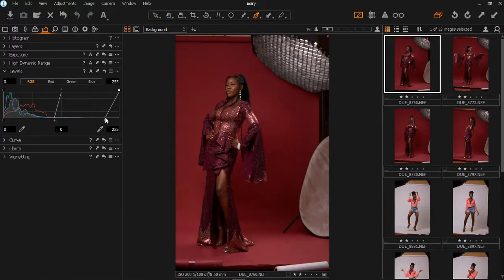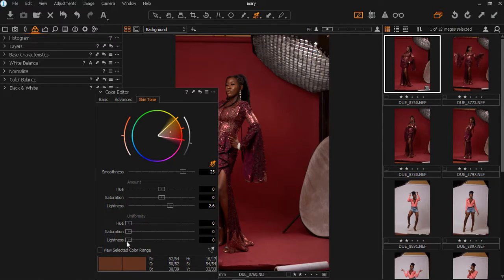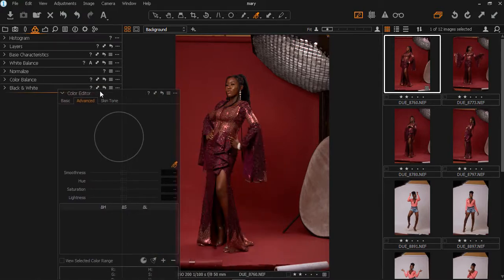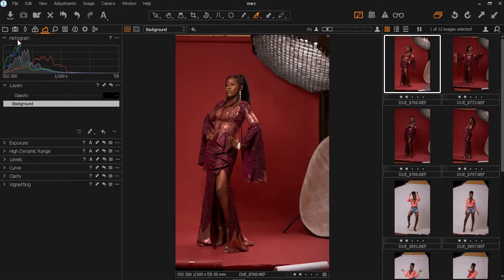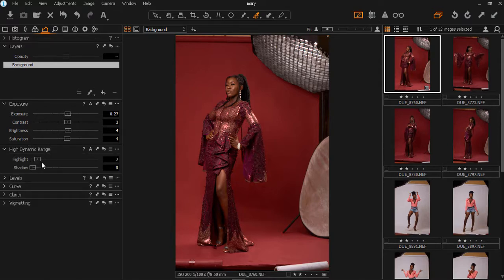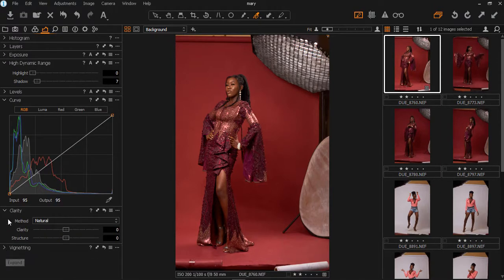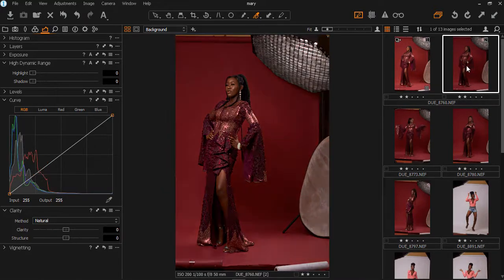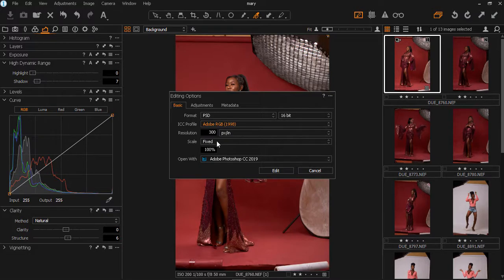Full Studios Session Retouching Part 1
Watch me from Start to finish on how i Edited These Set of images